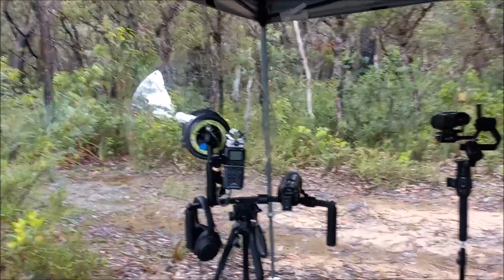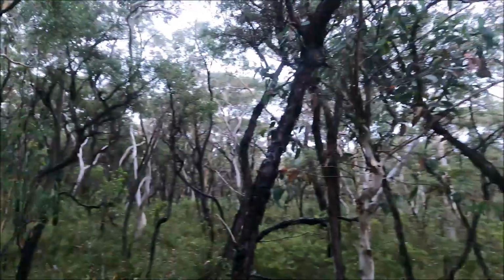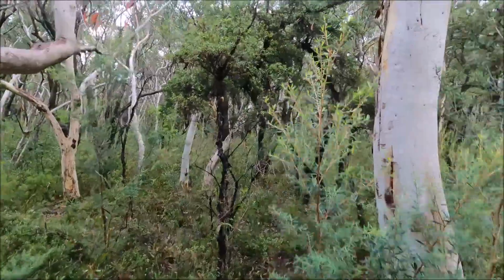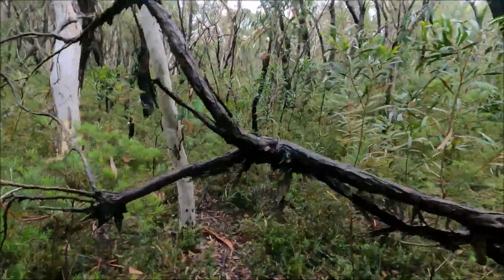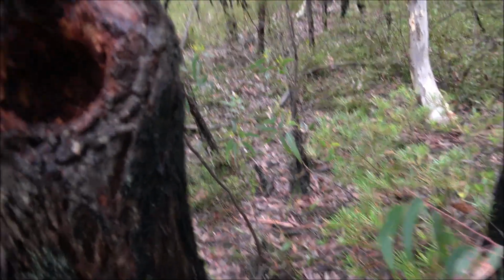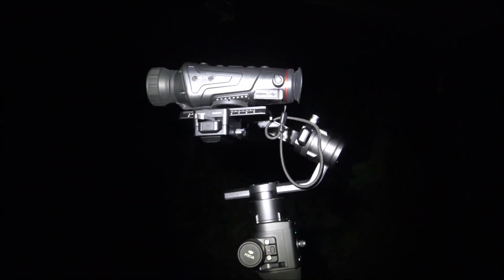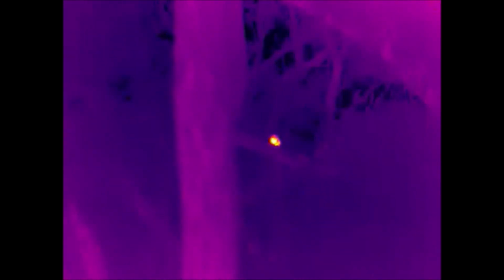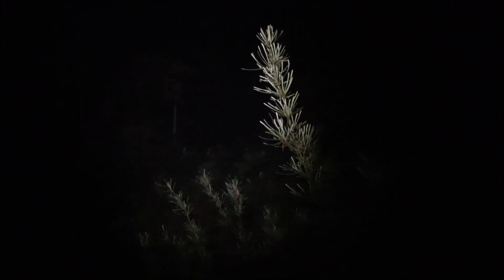Yowie Researching South Coast 26 2 2022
Researching the Yowie in the South Coast of New South Wales